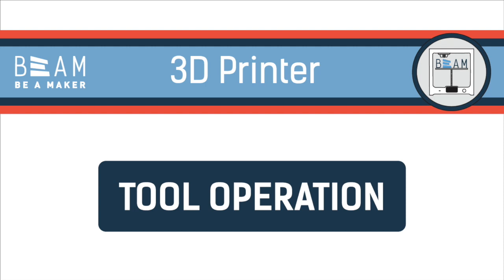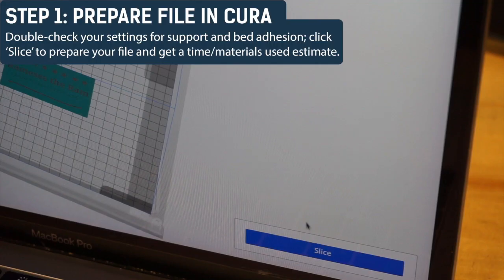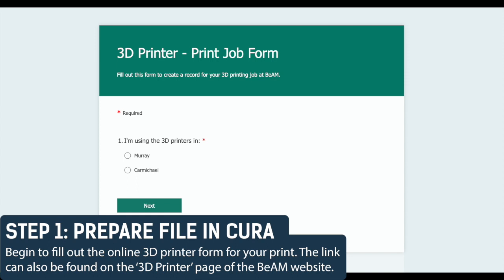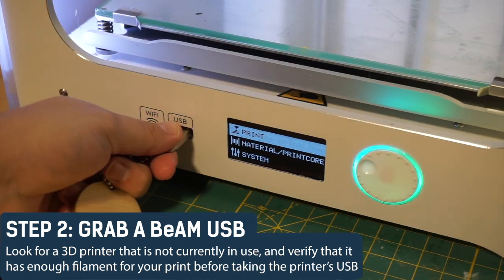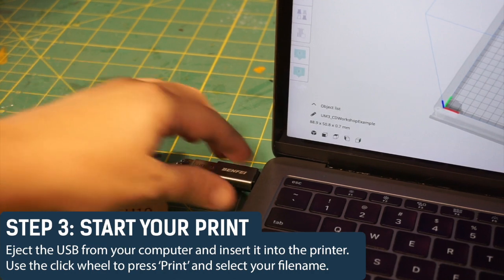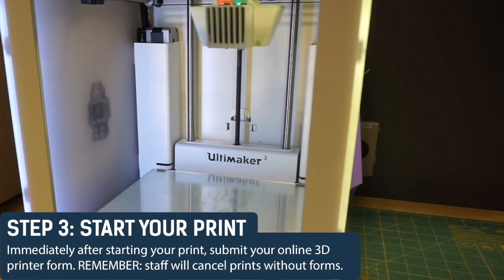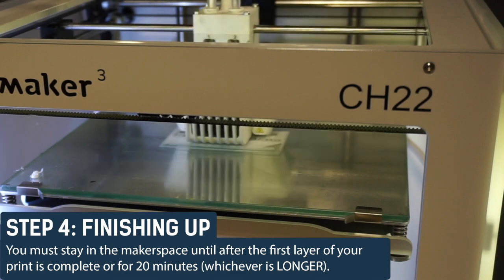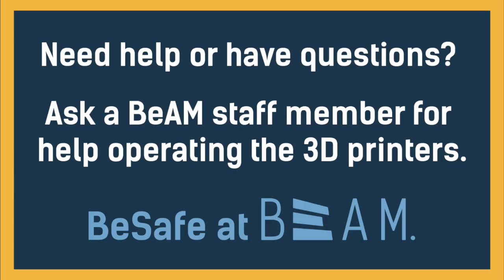3D Printer Tool Operation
This video demonstrates how to operate the 3D Printers at BeAM.